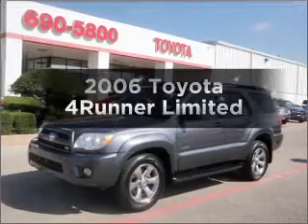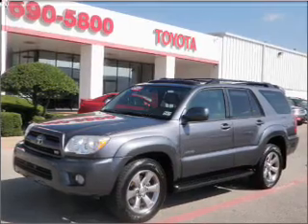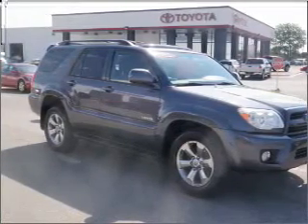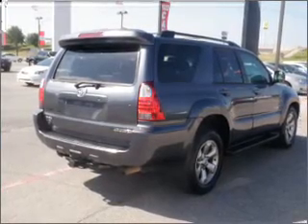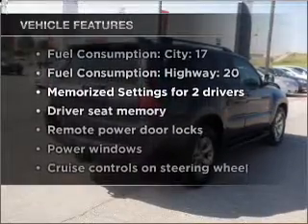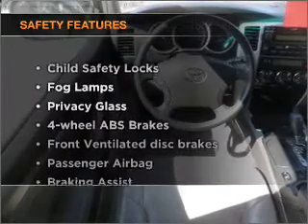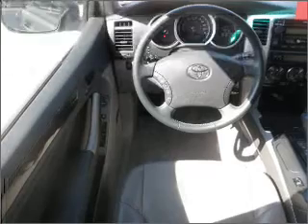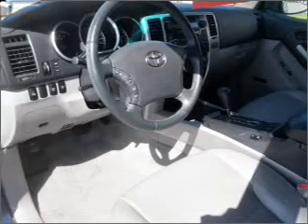2006 Toyota 4Runner - Killeen TX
Year: 2006
Make: Toyota
Model: 4Runner
Trim: Limited
Engine: 4.7 liter 8 cylinder 32 valve
Transmission: 5-Speed Automatic
Color: Gray
Mileage: 73979
Address:
4001 E. Cen Tex Expwy